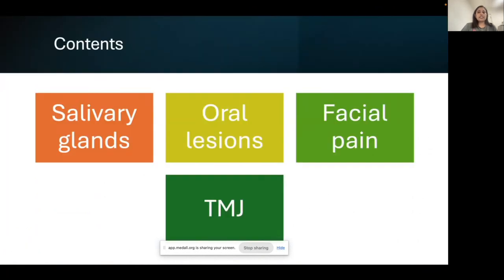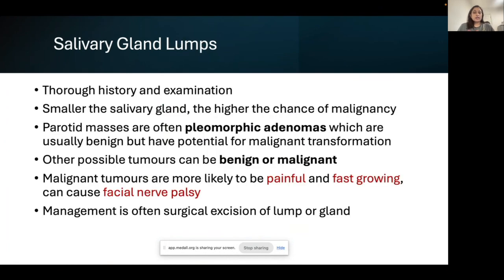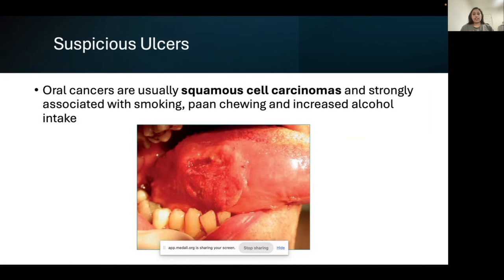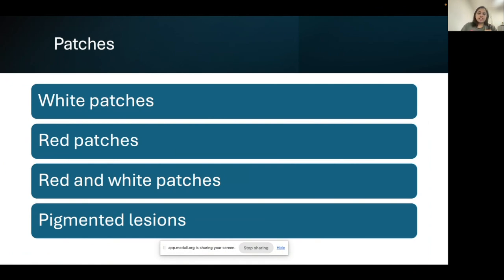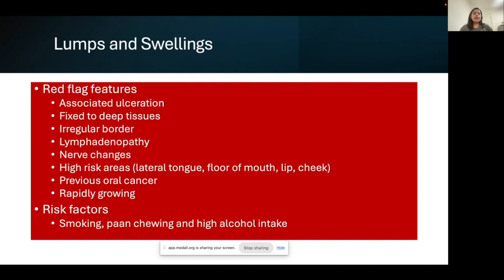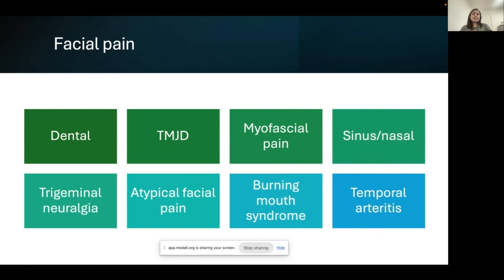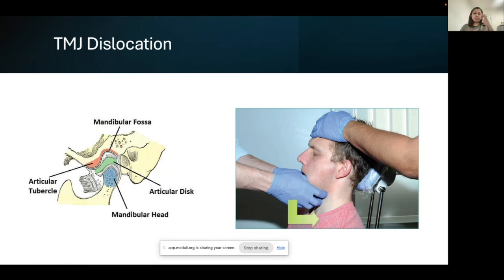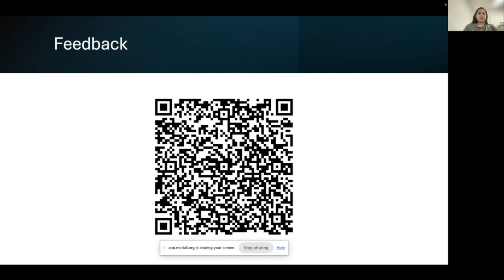OMFS Teaching Series - Session 3: Other Conditions - Salivary glands, oral lesions, facial pain, TMJ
Presenter: Janhvi Shah
Description: Delve into the multifaceted world of OMFS with our insightful teaching series. Session 3 uncovers a breadth of OMFS conditions including salivary gland diseases, oral lesions, facial pain, and temporomandibular joint disorders. This unmissable session is perfect for medical professionals looking to enhance their understanding, diagnostic skills, and treatment capabilities related to these conditions.